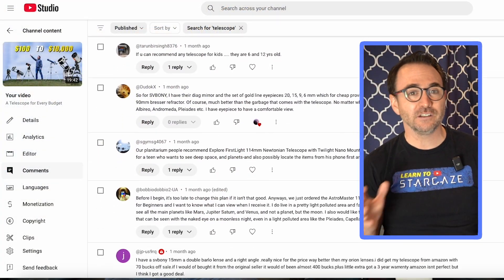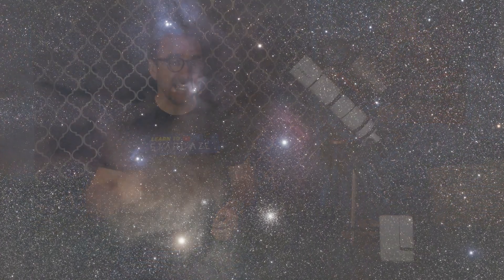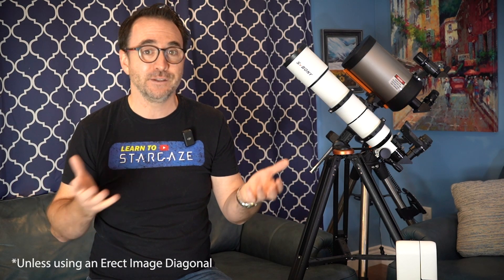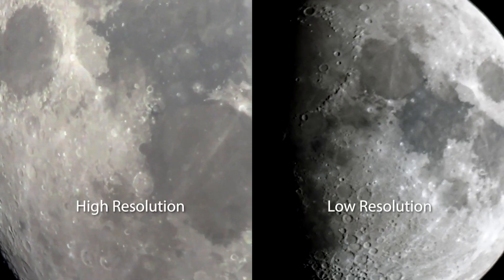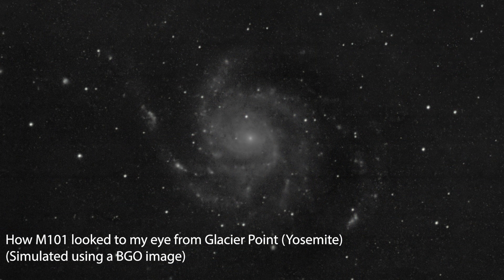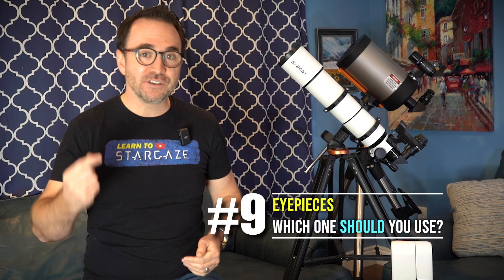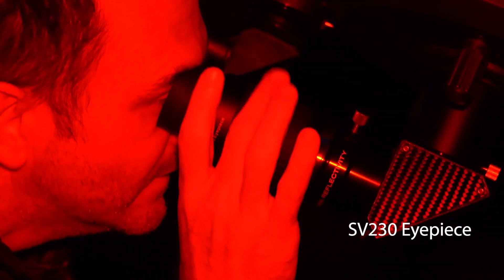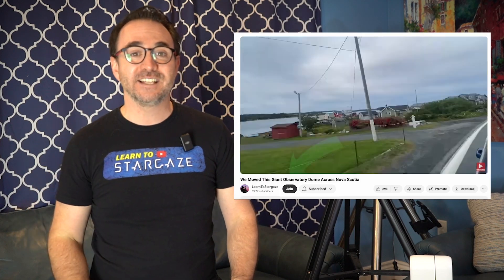What SHOULD YOU SEE through a TELESCOPE?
Need help with your telescope?
What you should expect to see when you look through a telescope? I cover ten things that help you understand why things look the way they do, and why the pictures you see look so much different that when you view them through the eyepiece.

Links:

For advice on which telescope is right for you, please watch this video “A Telescope for Every Budget”

Books:
110 Things to See With a Telescope
A Kid’s Guide To the Night Sky
50 Things to See with a Telescope

Binoculars in this video